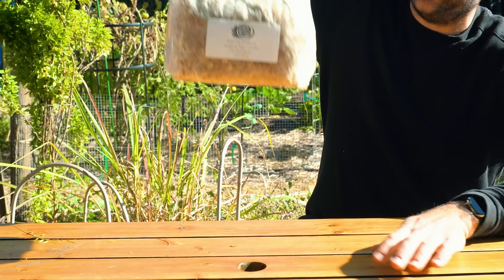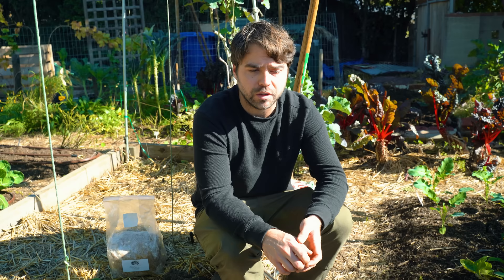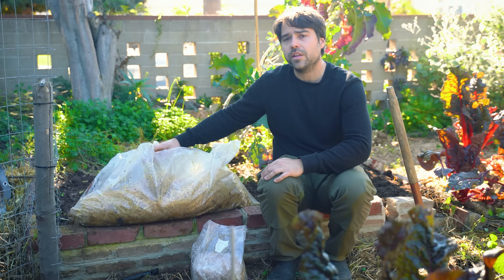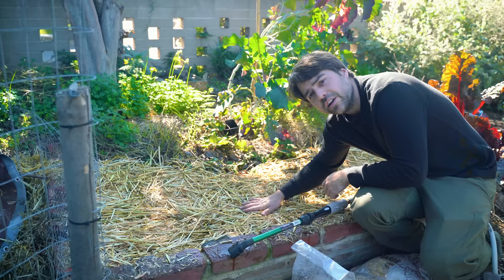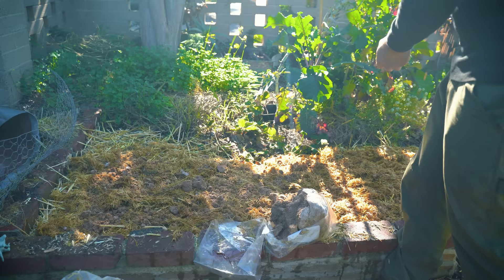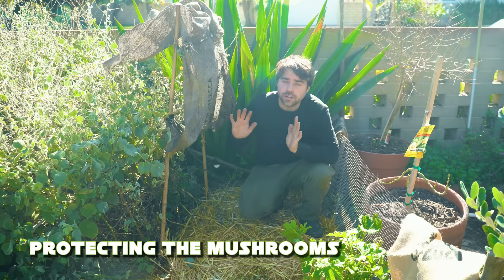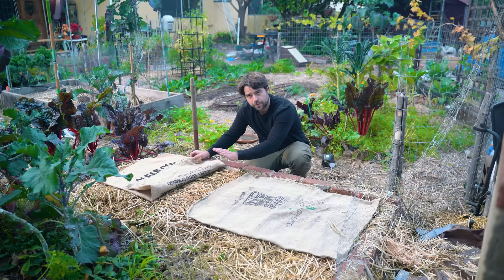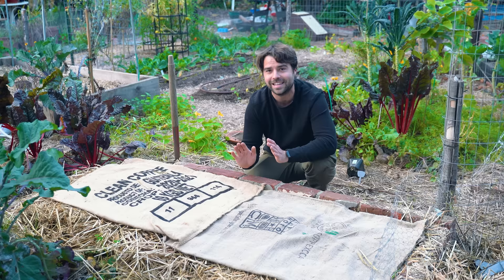Wine Cap Mushrooms: Building Outdoor Mushroom Beds!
Today we look at building a mushroom bed our in your garden so that you can harvest delicious homegrown mushrooms with unparalleled flavor. This method works for two of the most common and easy mushrooms to start growing: Red Wine Cap and Oyster mushrooms!

TIMESTAMPS

SUPPORT JACQUES